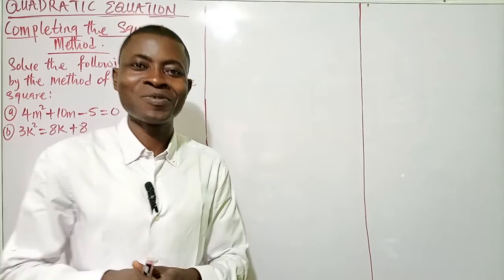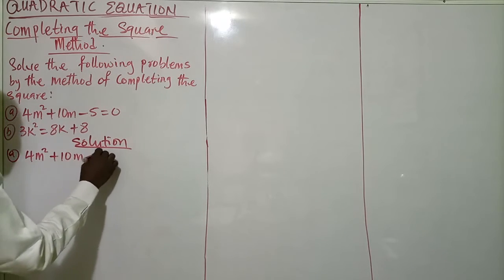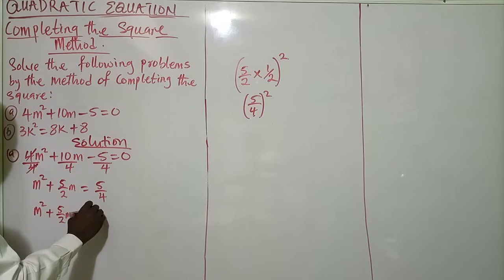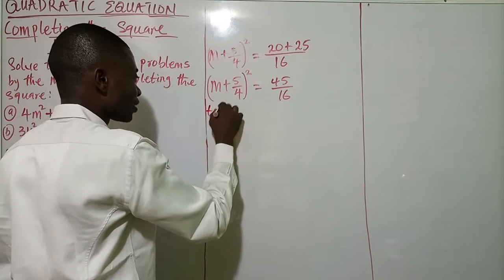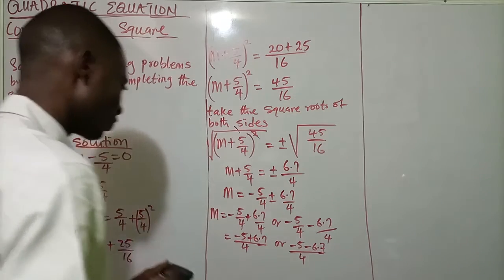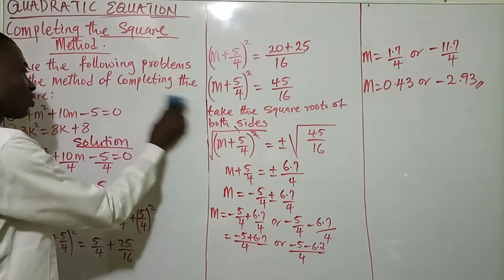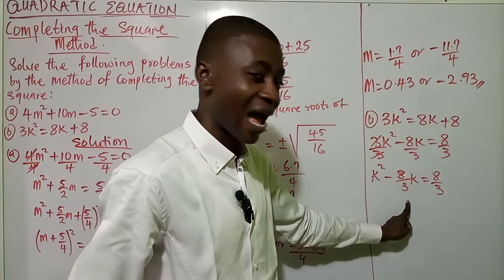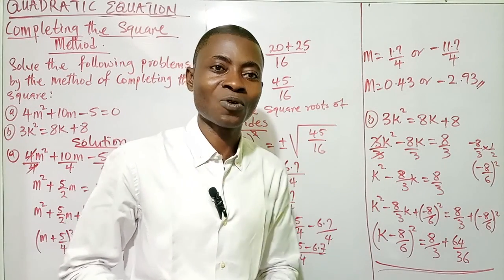Joshua Okwuwe Online Maths - COMPLETING THE SQUARE METHOD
Have you heard of completing the square method in solving quadratic equation? This video is a complete pack of all you need to know to use this formula, it is actually very simple. Please watch to the end.